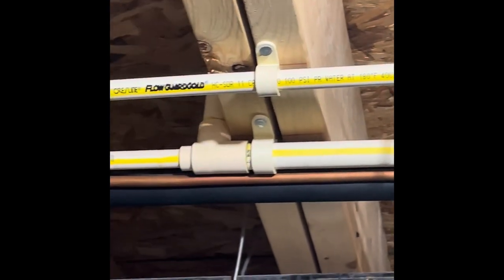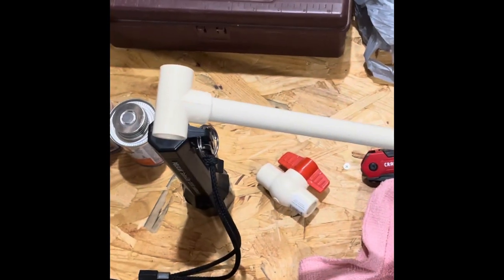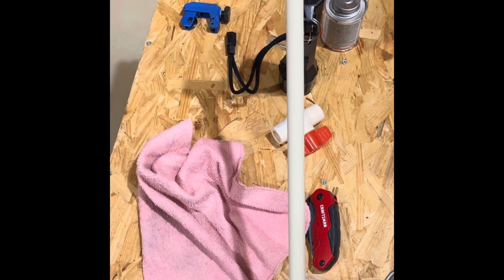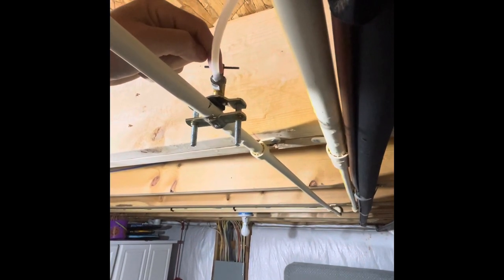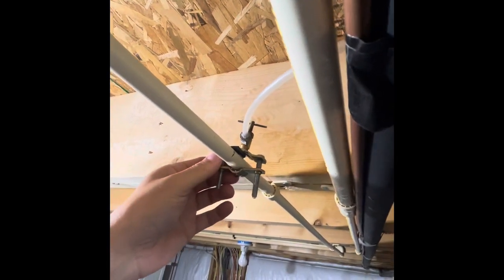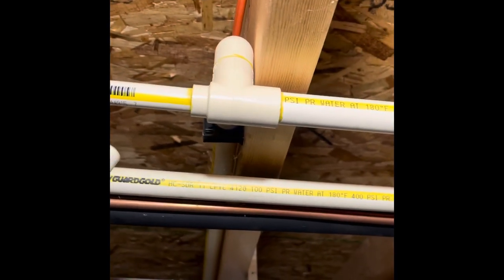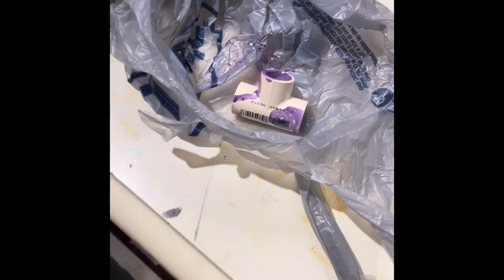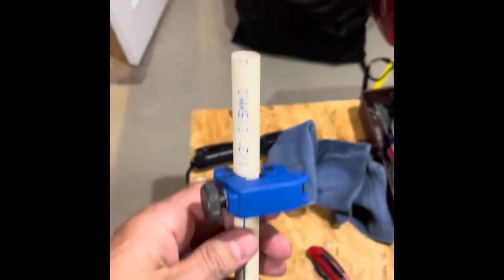How to connect Refrigerator ice and water to pvc piping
Connect or fix refrigerator water hose to existing piping